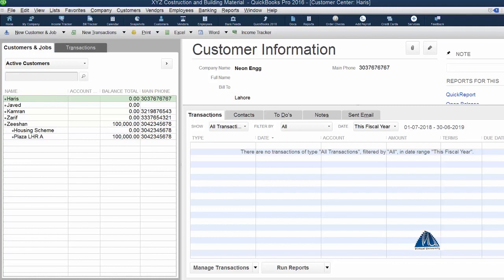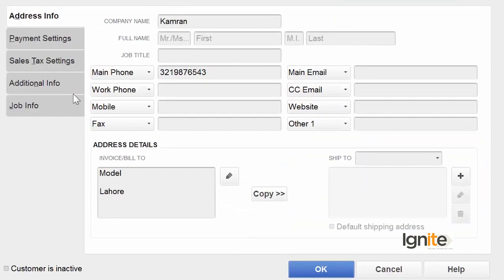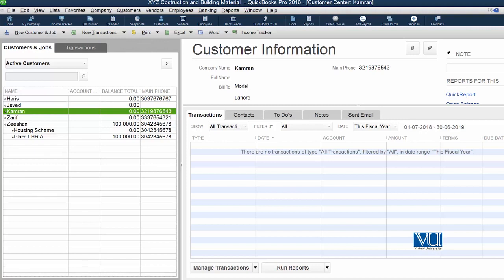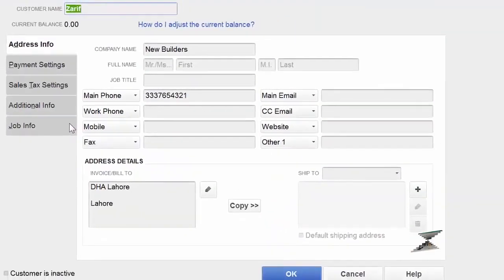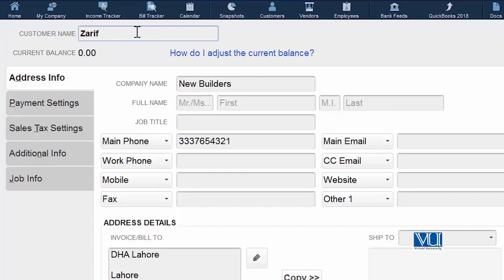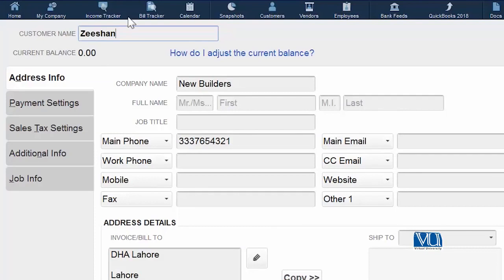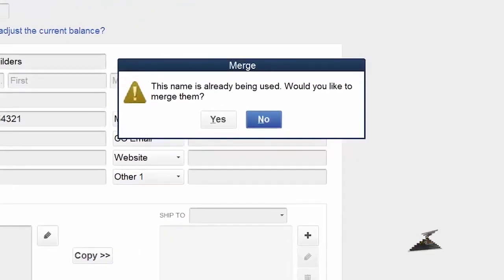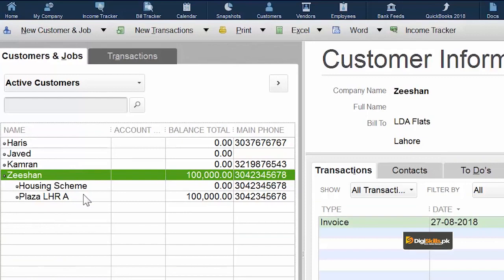QuickBooks in Urdu Hindi by DigiSkills | Working in Customer Center | Merge Customer